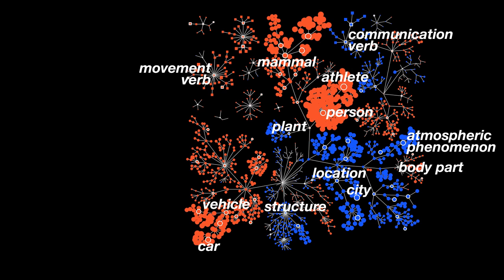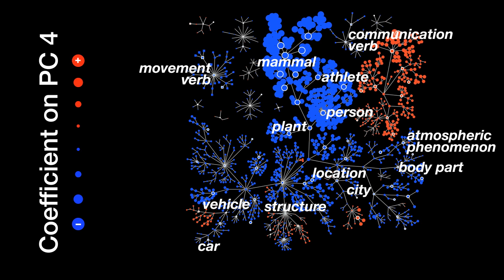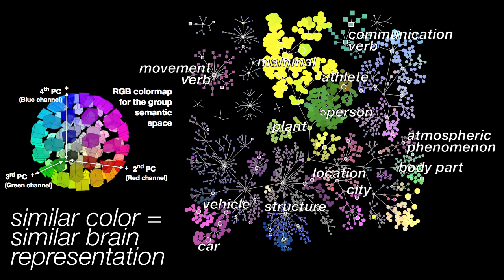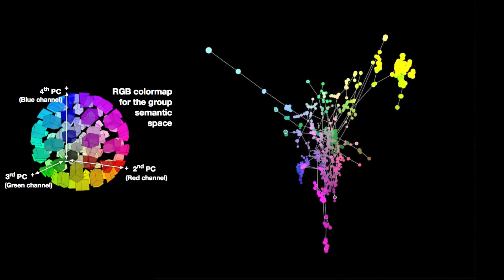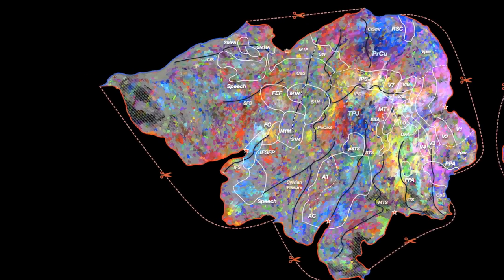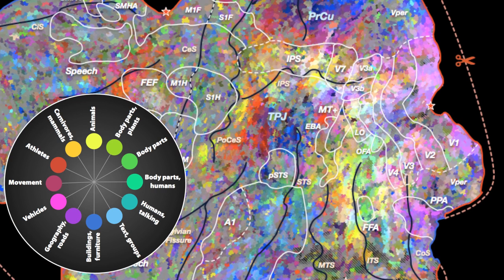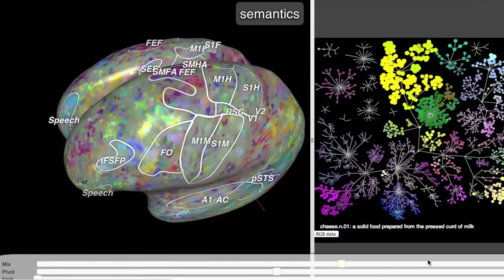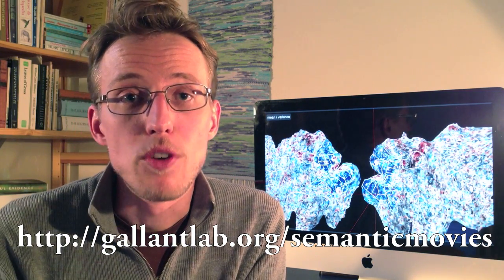Perceptual Object and Action Maps in the Human Brain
Alex Huth, first author of our new paper, talks about how visual information about thousands of objects and actions are represented across human visual cortex. A continuous semantic space describes  representation of thousands of object and action categories across the human brain. Neuron, December 20 2012.

For more information about this paper or our other work please visit our lab web page: